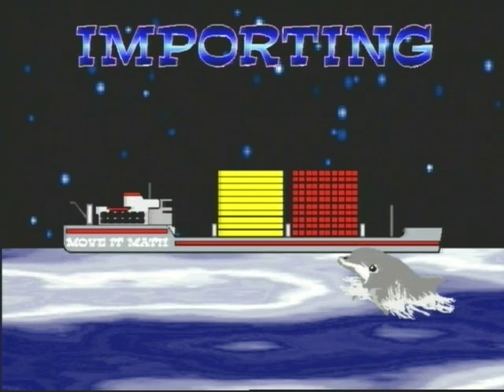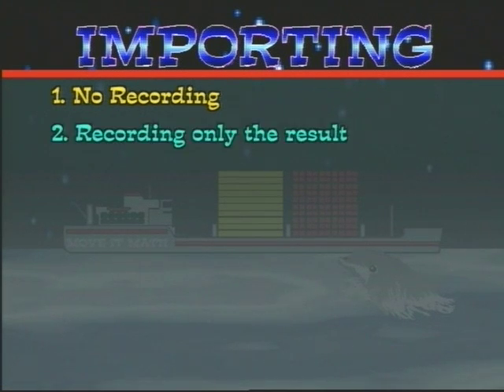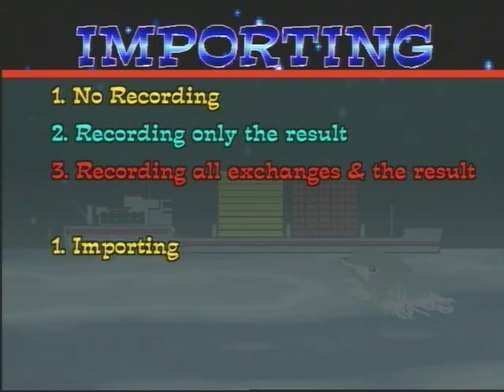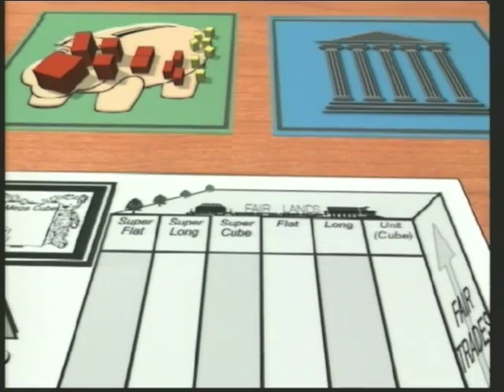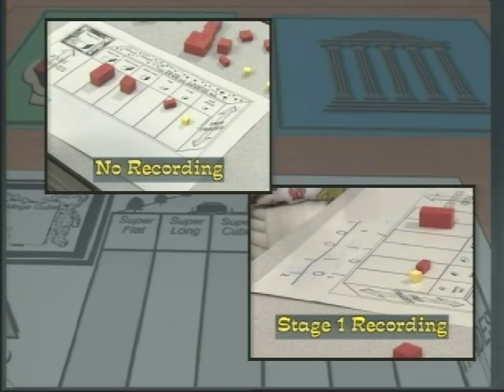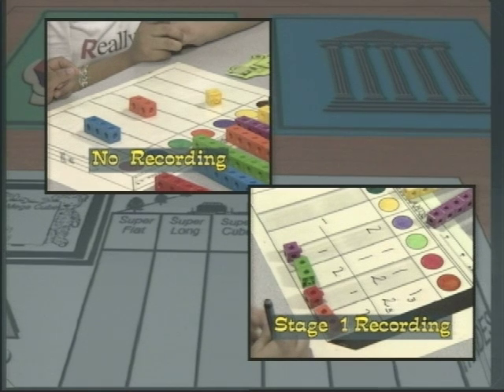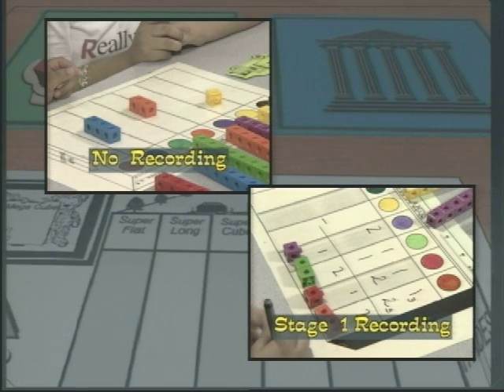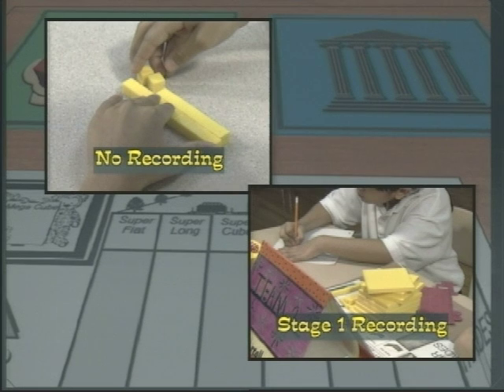Teaching Addition with Understanding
Overview of teaching addition with understanding by importing (adding) in different lands (bases) with three levels of recording: no recording, writing just the answer (Stage 1 recording), and denoting all trades and the result (Stage 2 recording). Go to MOVE IT Math™ on the web @ moveitmaththesource.com for lessons using the Fair Lands™ blocks and Ten Land blocks to teach, with understanding, the concepts of base and place value, how a place value numeration system works, and the operations of addition and subtraction. The site is full of great basic math lessons that are effective with ALL children, including those who dont know what they ought to know by now and those who need enrichment. Please give us a chance to help you boost grades, increase test scores, and improve attitudes. EVERYONE can learn and like math. We are new to the web but have been making that happen for more than 35 years!